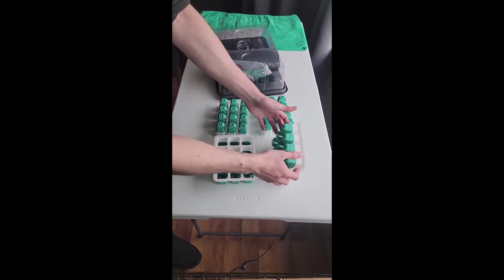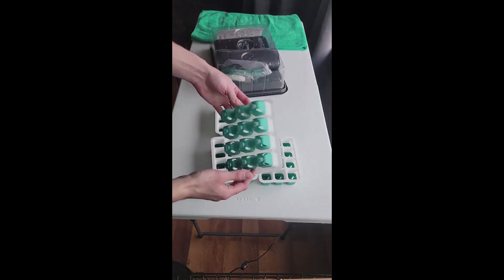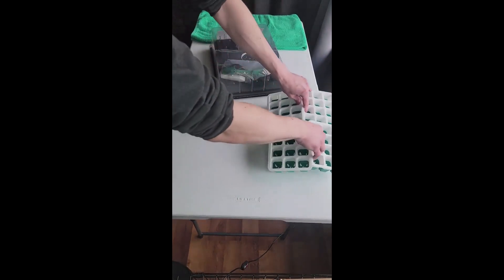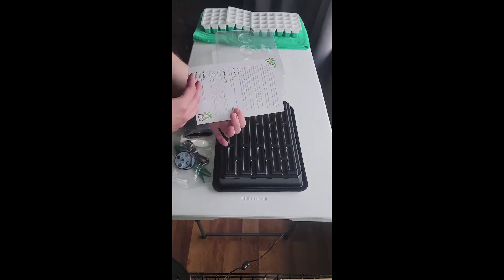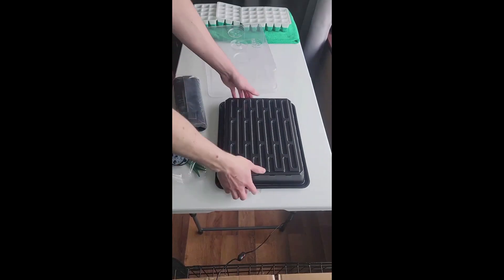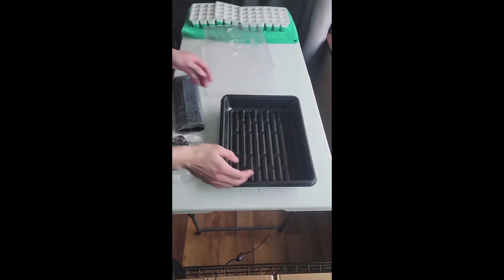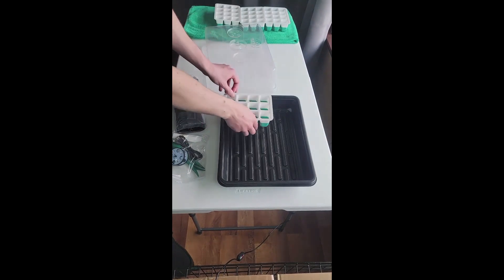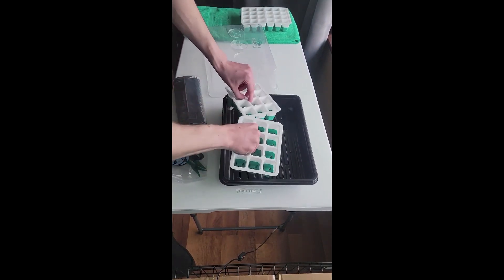Let's Garden LIPSUN Indoor seed starter kit UNBOXING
I was going for an ASMR feel, but my audio had a little too much background noise. Anyways I am unboxing this really cool indoor planter I purchased on Amazon I am looking forward to starting a Native Washington garden featuring huckleberry, salal, and giant sword ferns :)